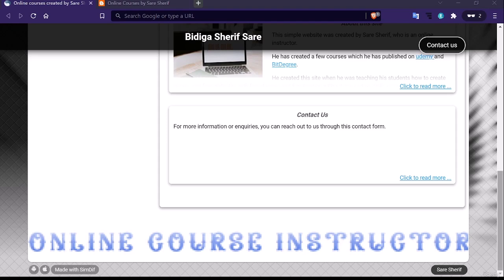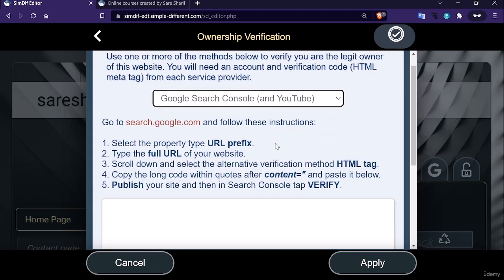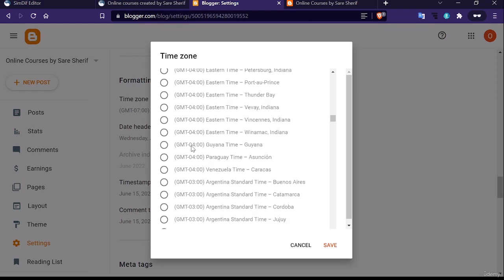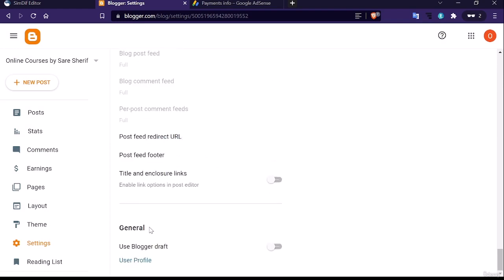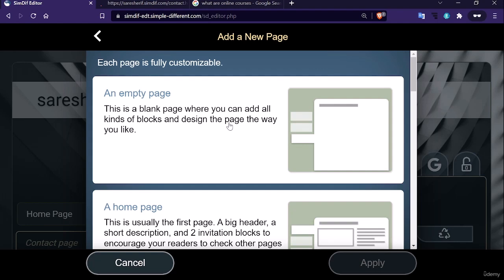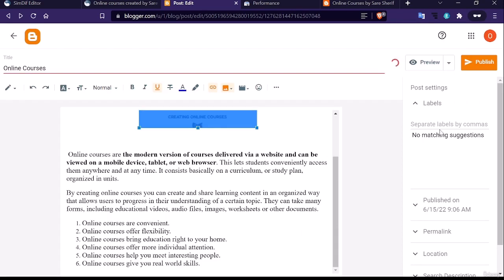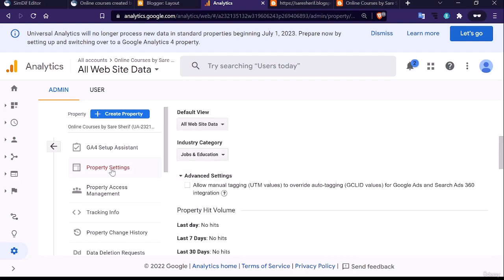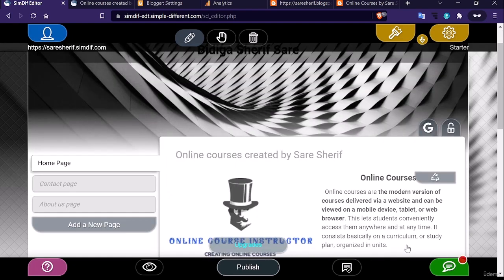Create Websites without Coding | Step-by-Step Guide for Beginners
In this video, we will guide you step-by-step on how to create stunning websites without any coding knowledge. Whether you are a beginner or have little technical experience, this comprehensive tutorial will empower you to build your own website effortlessly.

Are you tired of relying on expensive website developers? Look no further! We have designed this tutorial for absolute beginners, making it simple and easy to follow along. By the end of this video, you will have a fully functional website up and running.

Our step-by-step guide covers everything you need to know, from selecting the right platform, choosing a domain name, designing the layout, customizing templates, adding engaging content, integrating plugins, and much more. We will provide all the tools and resources you require to create a professional-looking website that reflects your unique style.

By creating your website, you can save money, have creative control, and easily update and maintain your online presence. With our user-friendly approach, you will gain the confidence and skills to design beautiful websites without any coding knowledge.

Leave any questions or suggestions you may have in the comments section below.